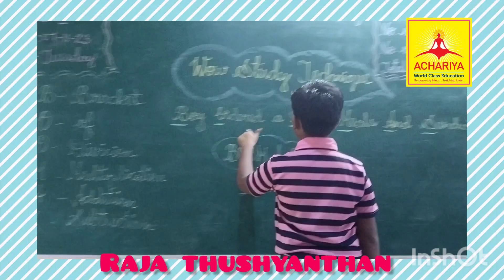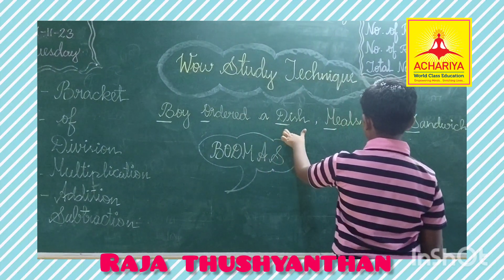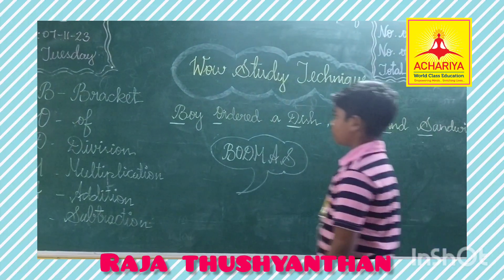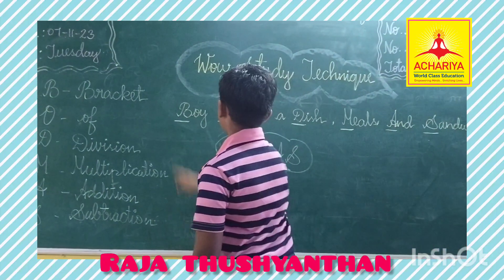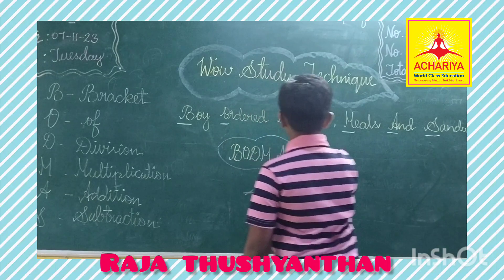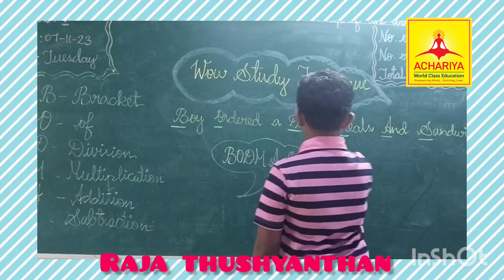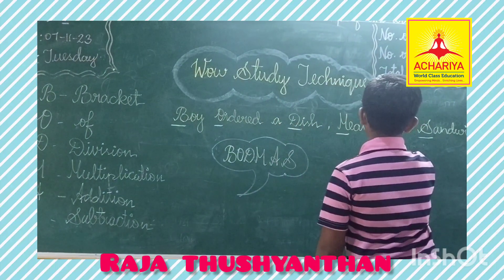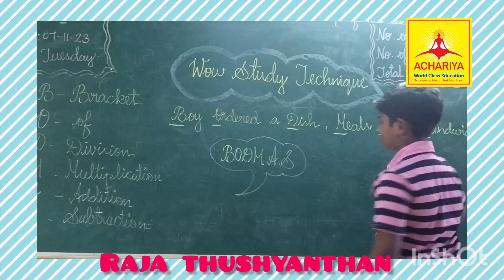WOW STUDY TECHNIQUES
WOW STUDY TECHNIQUES -RAJA THUSHYANTHAN FROM GRADE 5